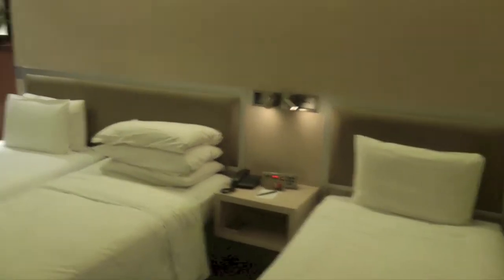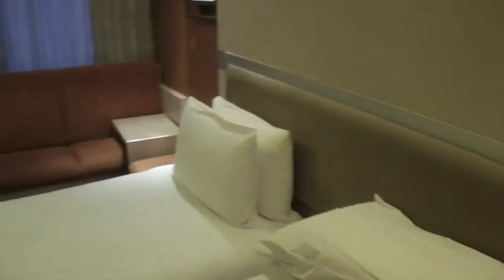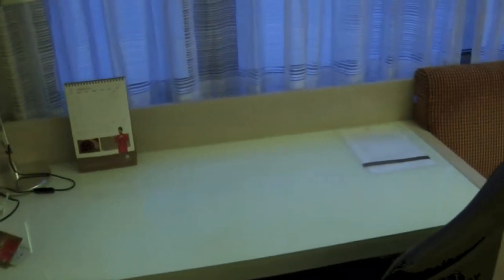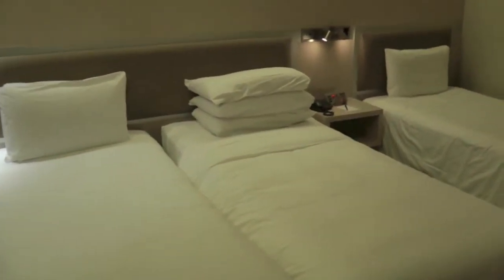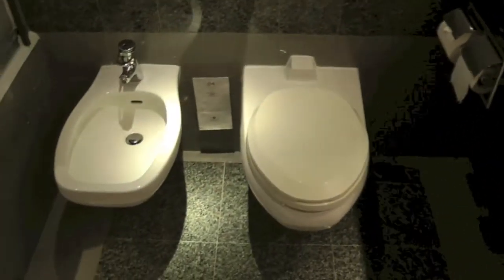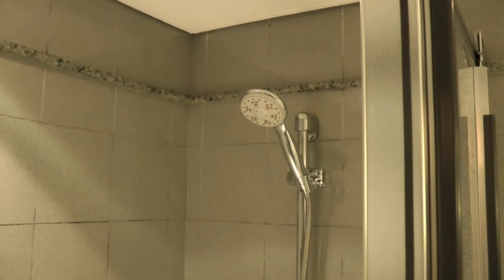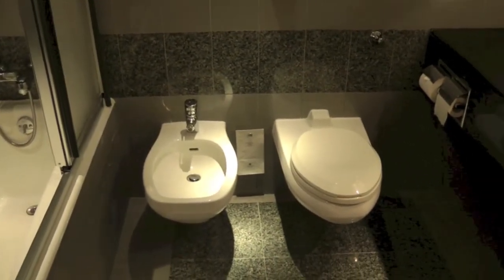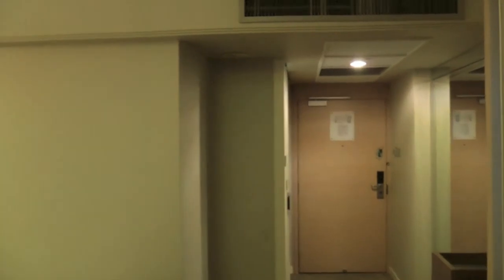The Mandarin Orchard, Singapore: Deluxe Room Tour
A tour of the room after arrival.